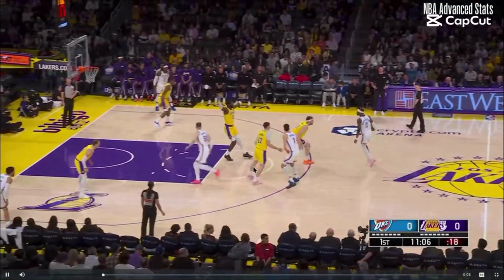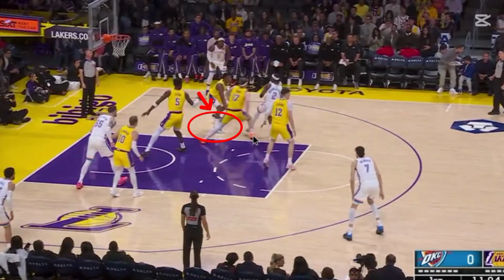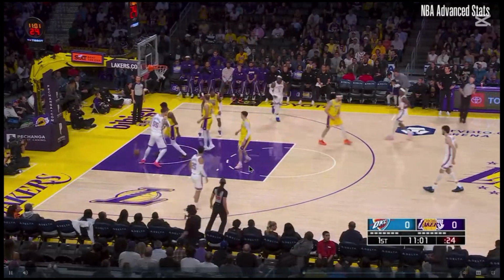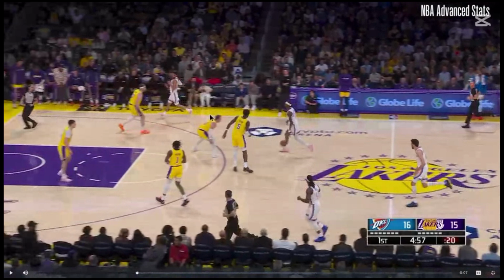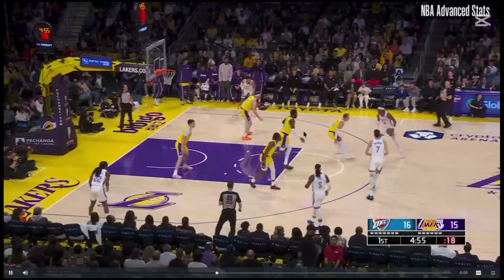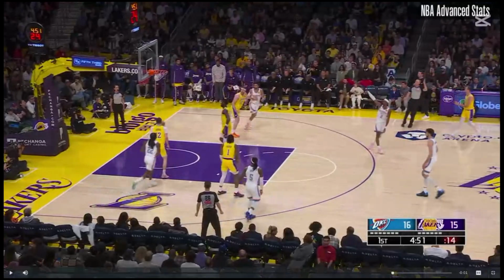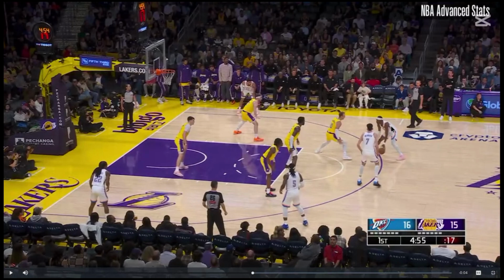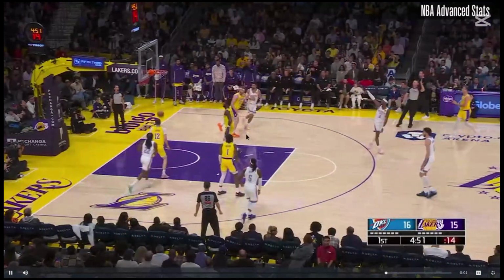Why you can't switch on to Shai (Film breakdown)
This an ep of my new series called first five where I breakdown the first five shots made by a nba player in a game.